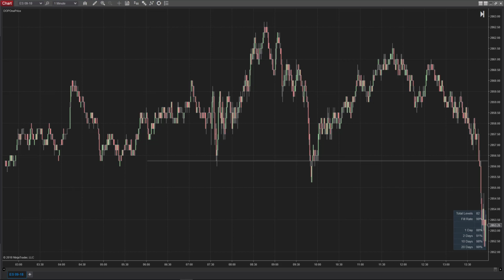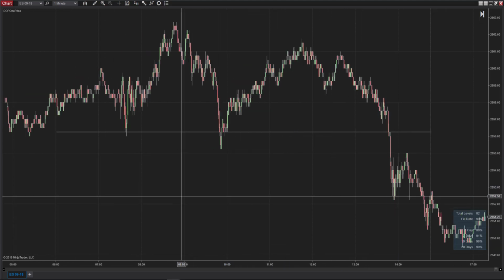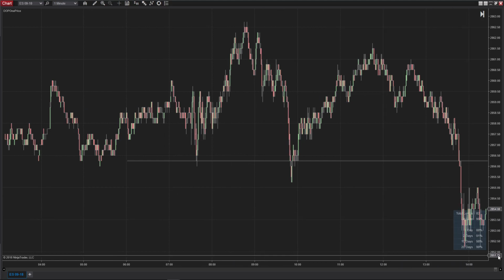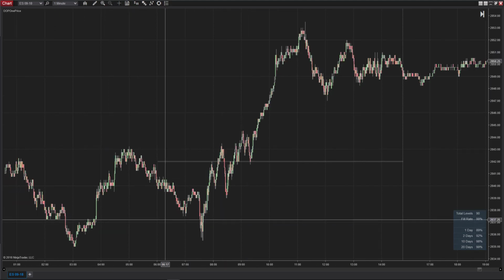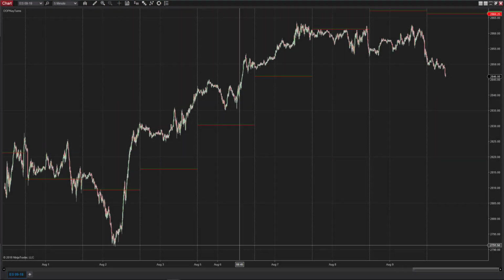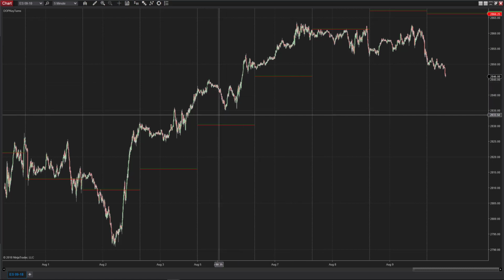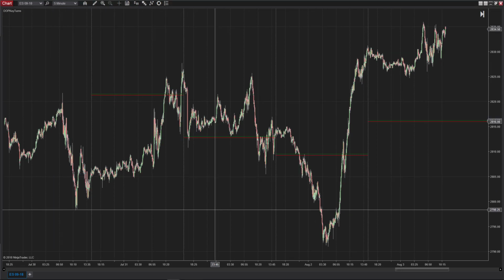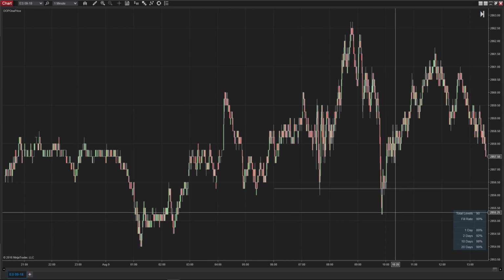One Price Indicator Performance Review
Performance review for Thursday August 08, 2018. One Price is built for NinjaTrader 7 and NinjaTrader 8. NinjaTrader 8 comes with analytics so that you can see how well it is working and have quantifiable statistics! This means you can have the confidence to get in more trades and make more money!